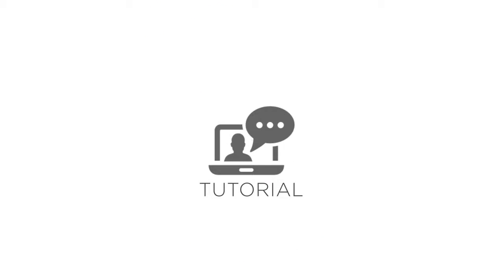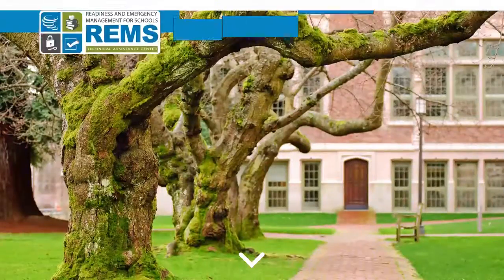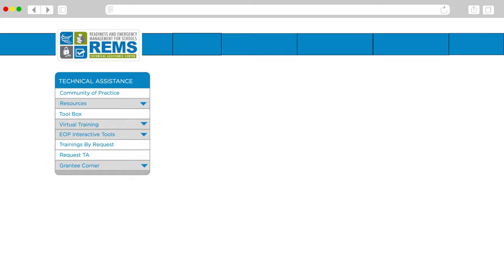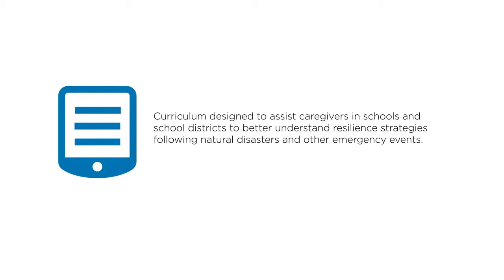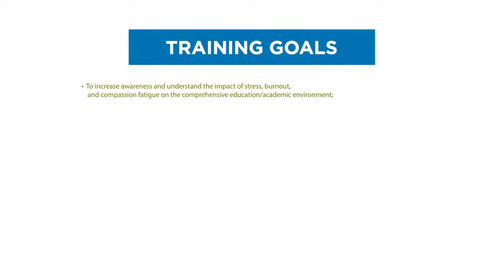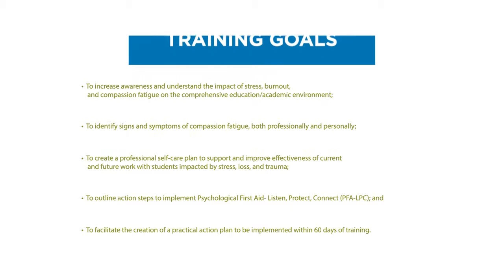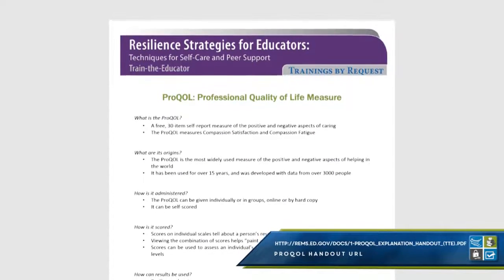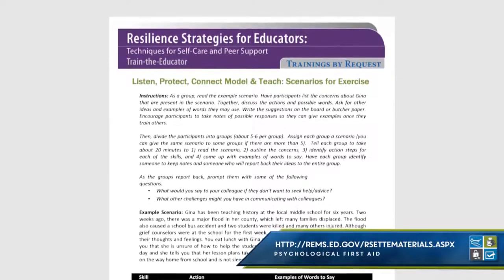Resilience Strategies for Educators: Techniques for Self-Care and Peer Support Pre-Training Video